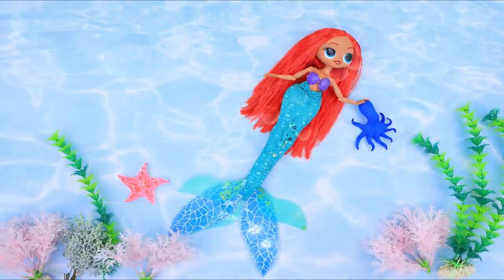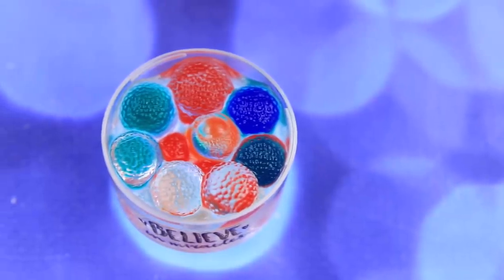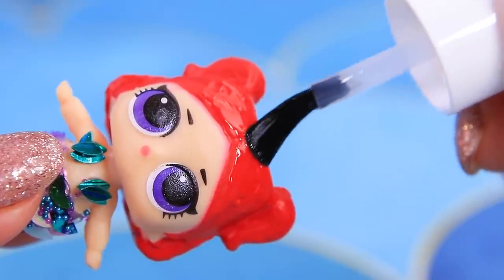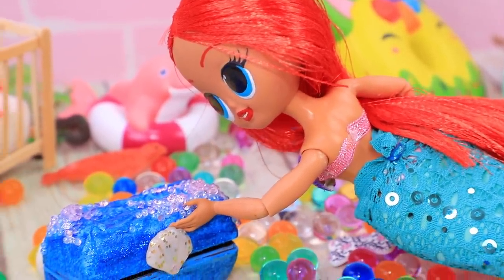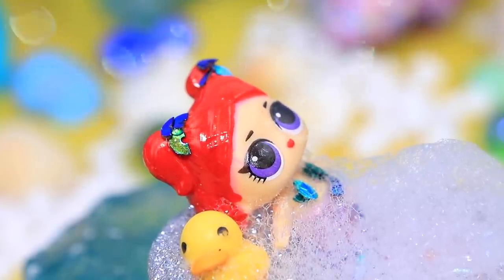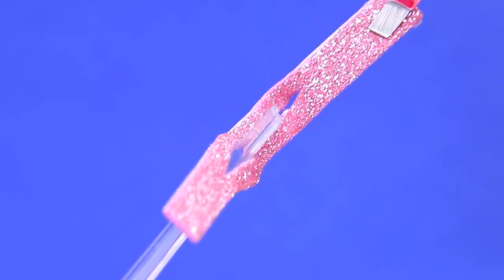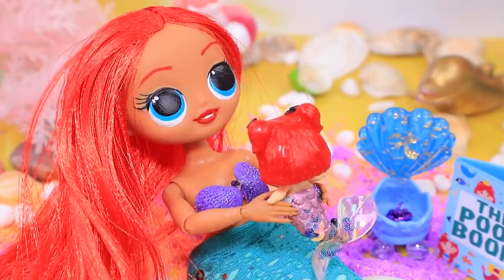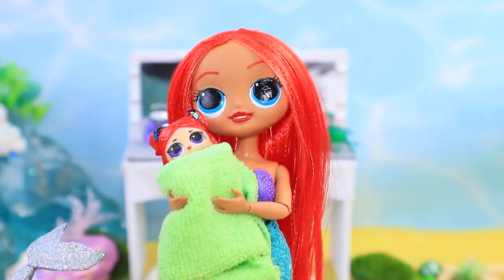Mermaid and Her Baby / 10 LOL Surprise Ideas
The Mermaid has no time to be bored, she is all in the care of her baby! See new interesting ideas for dolls in our video.

Supplies and tools:
• acrylic paint
• scissors
• brushes
• modeling clay
• beads
• small beads
• sequins
• nail polish
• toy chest
• Elmer’s glue
• decorative shells
• sea-themed pendants
• slime
• decorative seaweed
• LED light
• plastic mold
• light clay
• glitter
• shells
• plastic spoon
• red satin ribbons
• sparkly ribbon
• pearly acrylic paint
• fabric mermaid tail
• Kinder Joy package
• clear cap
• Orbeez
• sticker
• water
• coffee cup sleeve
• a sign with a name made out of a shell piece
• glass bottle
• sticker with fish
• decorative fish
• Pringles container lid
• wooden skewer
• decorative foam paper waves